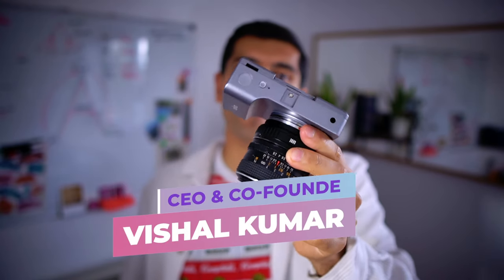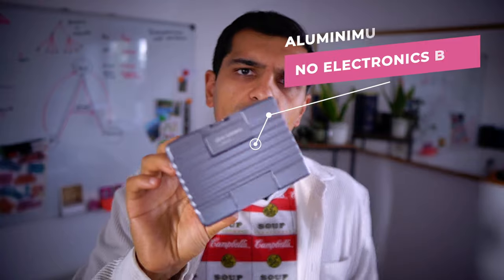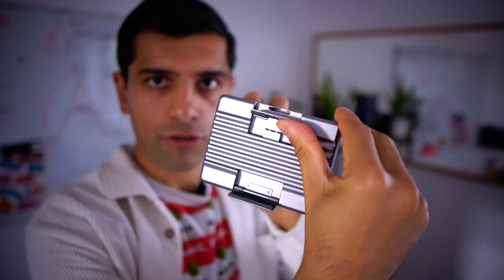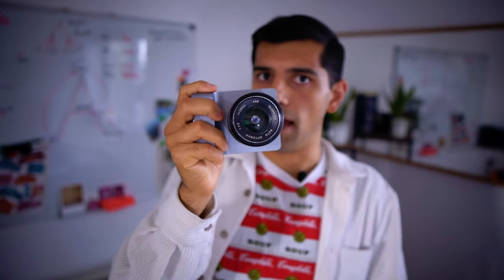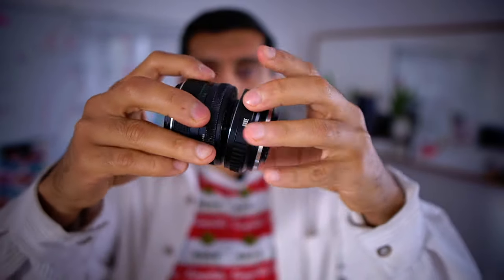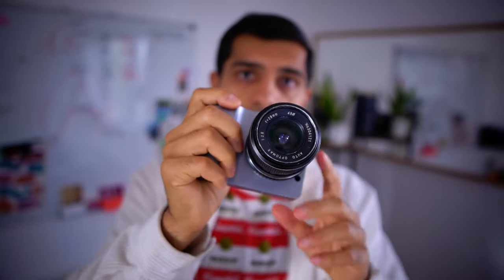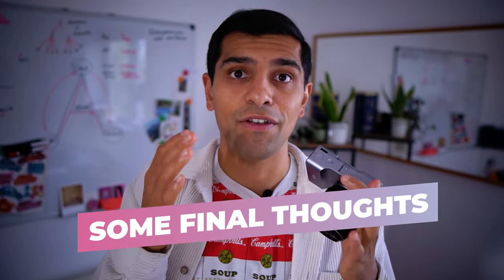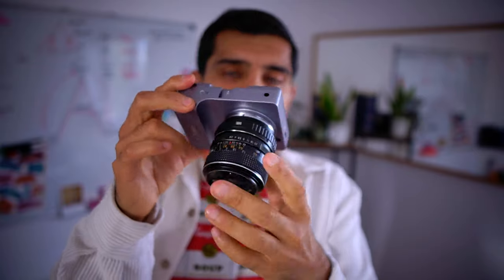A first look at the Alice Camera | Hardware Features | Photogram AI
In this video, our CEO and co-Founder, Vishal Kumar (@vishalkumar.london), goes through the main hardware features of the Alice Camera. The model shown the video is an aluminium shell of the Alice Camera without the electronics.

The Alice Camera™ is an AI-accelerated computational camera (AI camera) built by Photogram AI and is made for content creators, YouTubers, vloggers and for anyone else who wants to shoot, edit and share content seamlessly.

It will feature an interchangeable lens system, professional-quality imaging sensors and the latest computational photography features. Imagine having one device that gives you the best elements of a DSLR, mirrorless and smartphone.

Photogram AI is computational photography startup based in London bringing artificial intelligence to photography and cameras. We specialise in AI-accelerated hardware and software for photography. Our mission is to empower creatives with technology and we are reimagining the camera as a computer designed from the ground up for you.